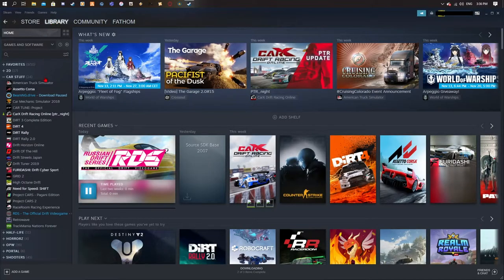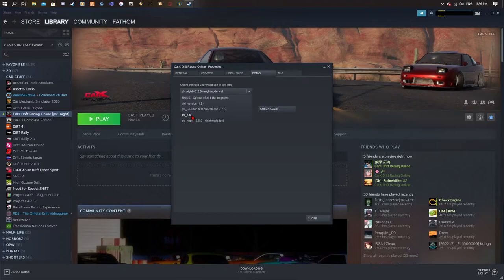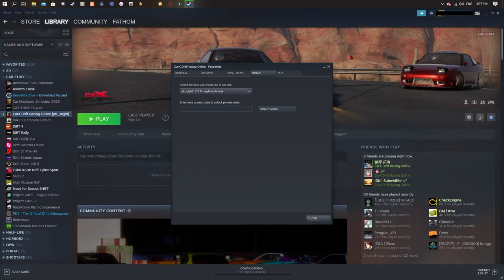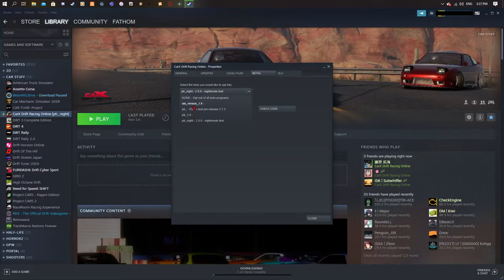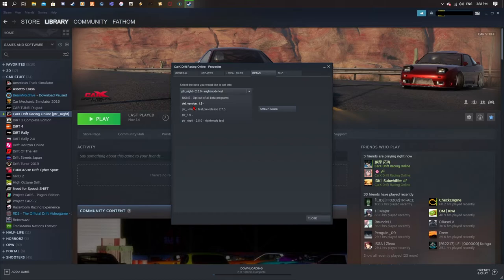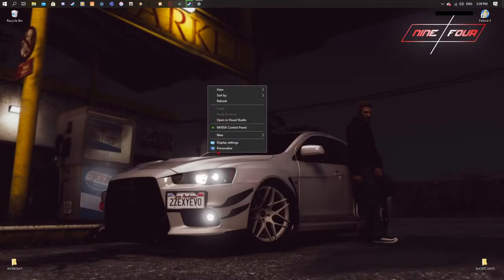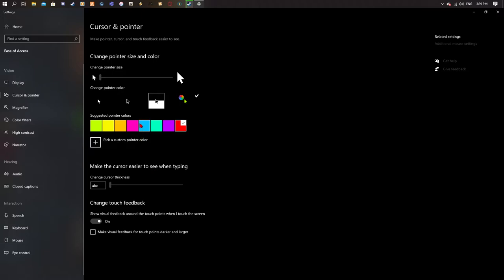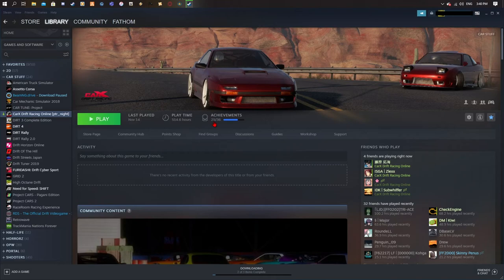HOW TO GET BETAS IN CARX - CarX Tips n' Stuff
This Tutorial will go over how to get access to ALL the betas available for CarX Drift Racing Online on PC. BETAS Can ONLY be accessed by PC users so sorry but it won't work in your PS4 nor XboX Juan. It can only be done through steam. If there is a way to get betas on consoles go ahead and make a video about it and i will promote it! Also you can learn how to make a coloured cursor. Which is pretty neat

▷ FiveM: fivem.net

CarX Drift Racing Online: The PC version of the widely known and loved Drift Simulator available on all consoles, PC and your phone. Grow a pair, buy CarX and install KiNO MOD